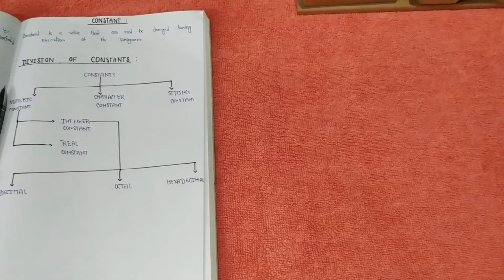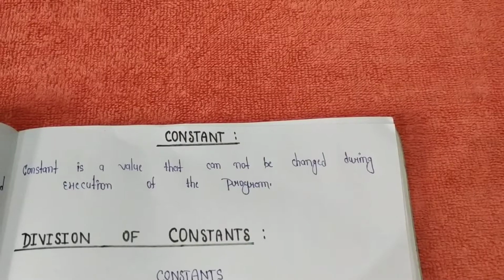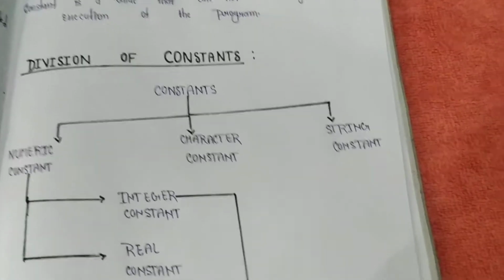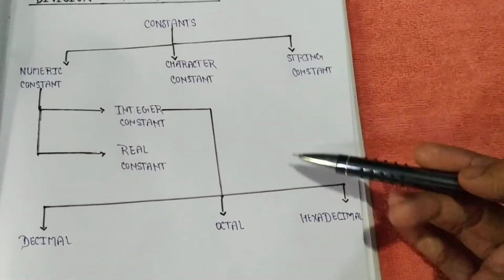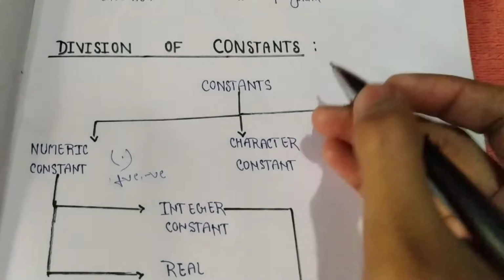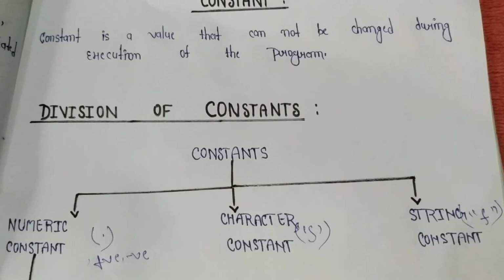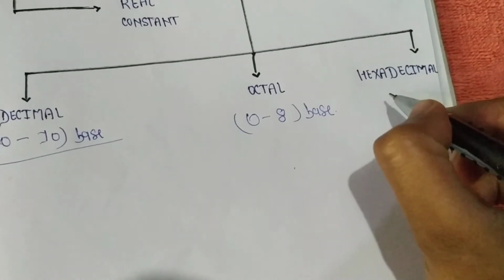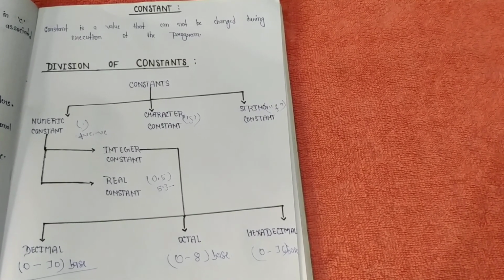Constant In C Programming